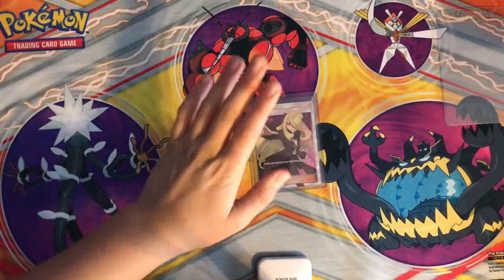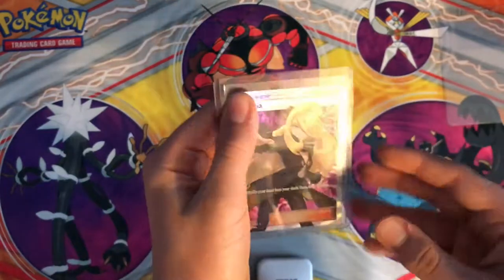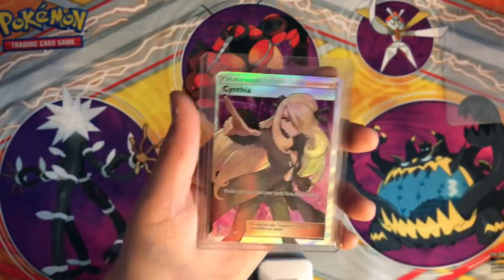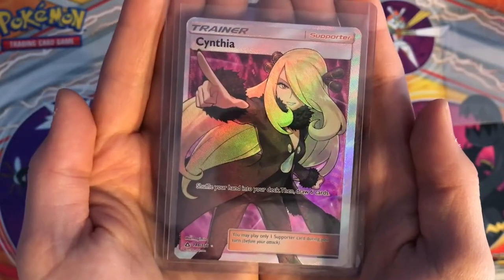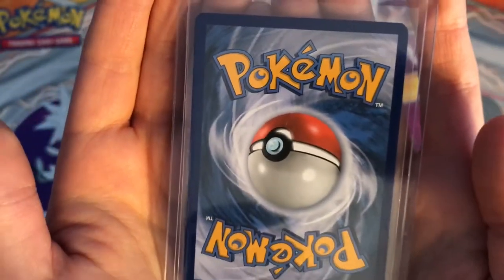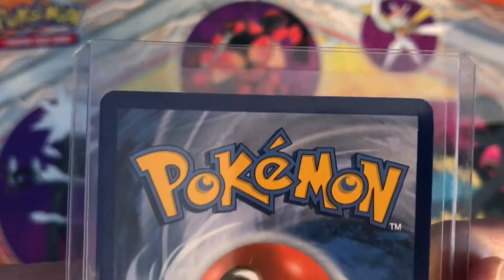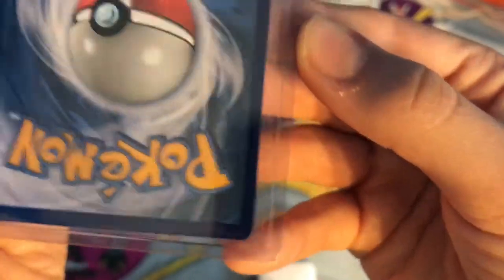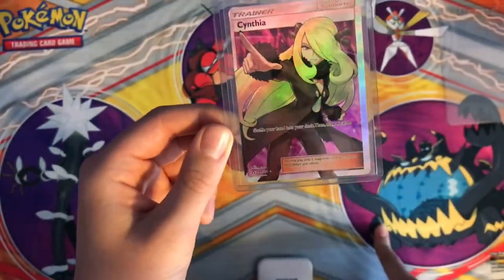CLOSED Pokemon Sun and Moon Ultra Prism Full Art Cynthia For Sale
The Cynthia is from Pokemon Sun and Moon Ultra Prism and is in near mint condition. Price is starting at $70 I will take $60 - $70. There is only one left so buy quickly!